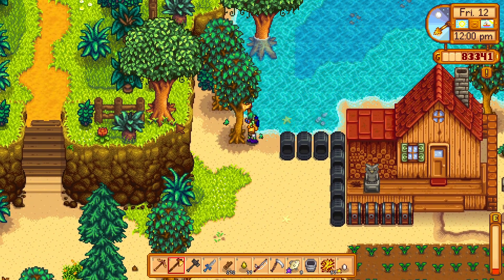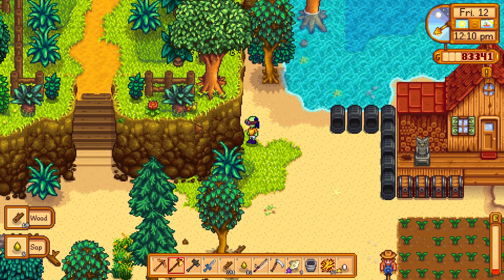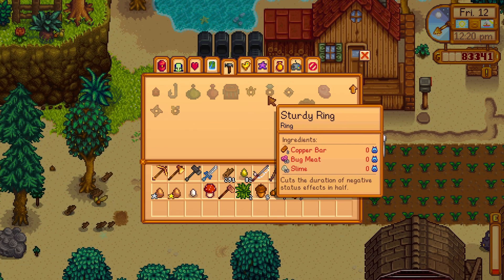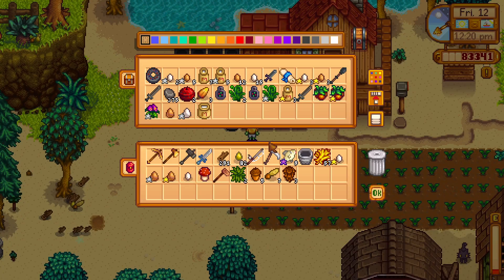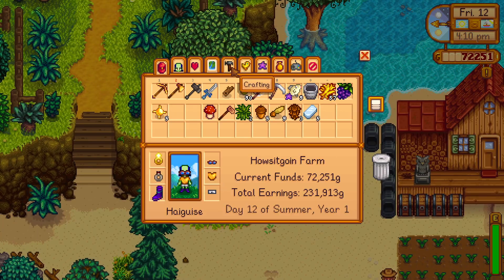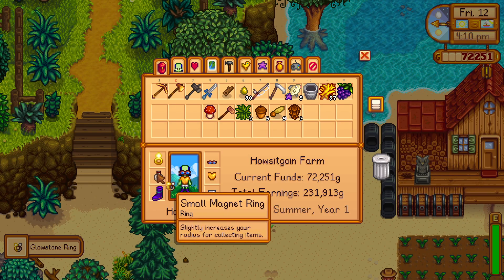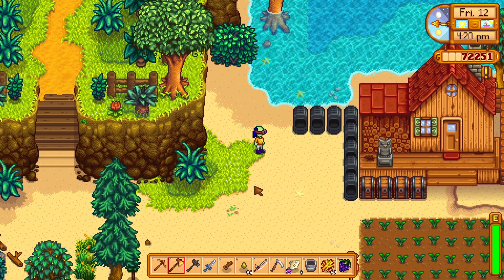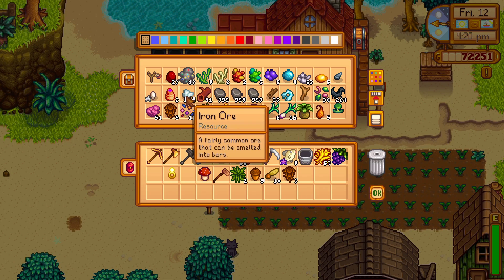Glowstone Ring can help you reach items too far away from you - Stardew Valley 1.6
I show you how I got the items that were too far away from me by equipping a glowstone ring